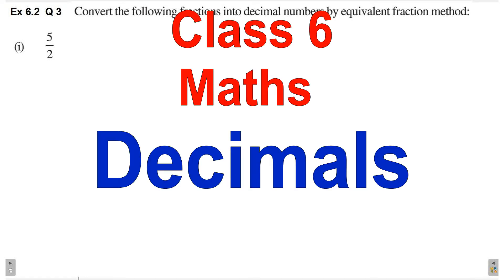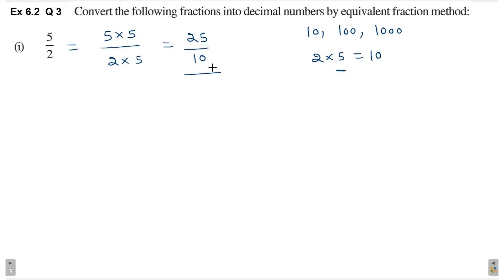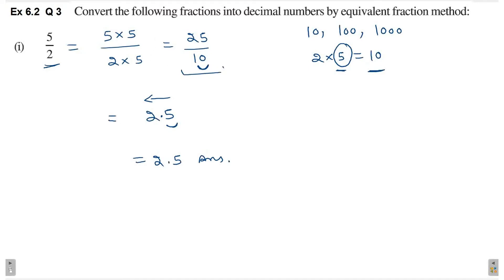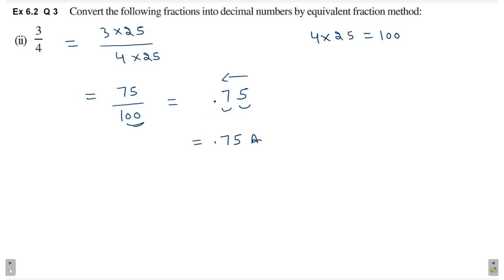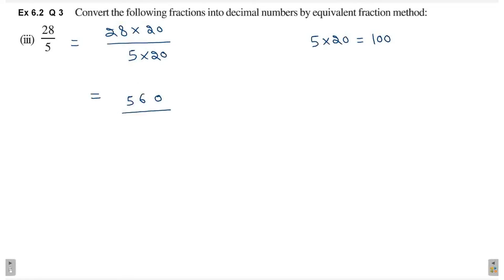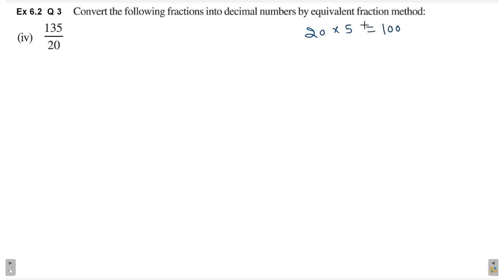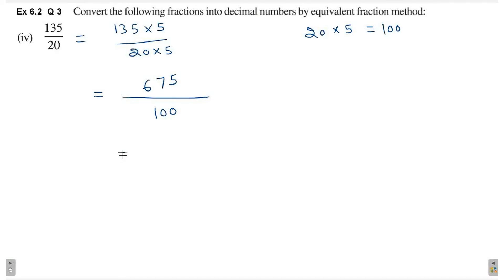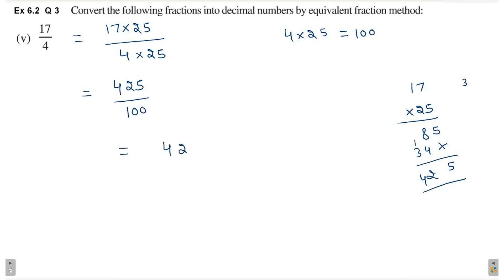Q 3 | Ex 6.1 | Class 6 | Decimals | Chapter 6 | PSEB | Maths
Decimals, place value chart. how to read decimal number. decimal numbers
Q3 | Ex 6.1 | Class 6 | Decimals | Chapter 6 | PSEB | Maths
Q 3 | Ex 6.2 | Class 6 | Decimals | Chapter 6 | PSEB | Maths
Question 3 | Ex 6.2 | Class 6 | Decimals | Chapter 6 | PSEB | Mathematics
Question 3 | Ex 6.1 | Class 6 | Decimals | Chapter 6 | PSEB | Mathematics
Q3 | Ex 6.2 | Class 6 | Decimals | Chapter 6 | PSEB | Maths

students coaching tutorial method tuition homework